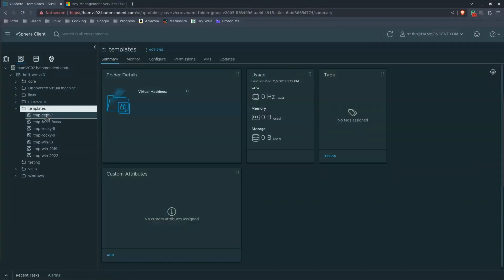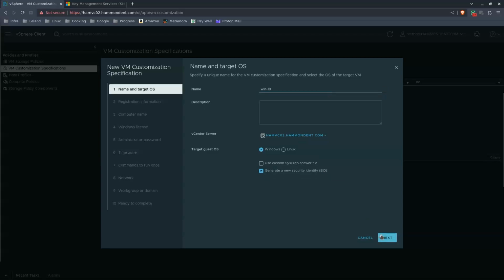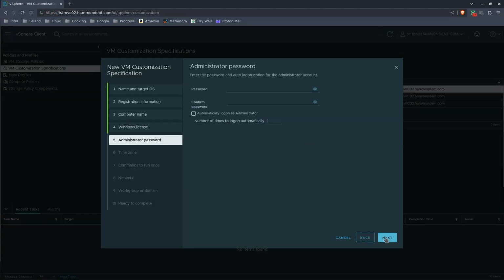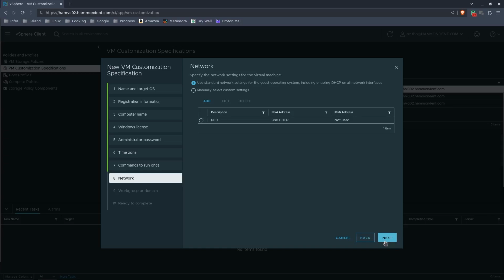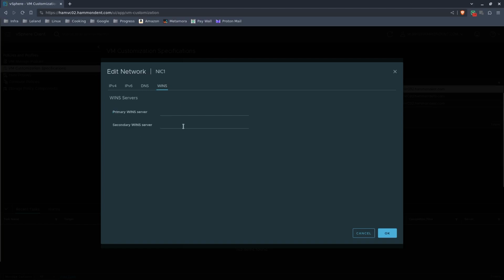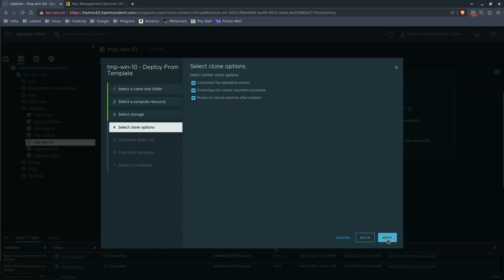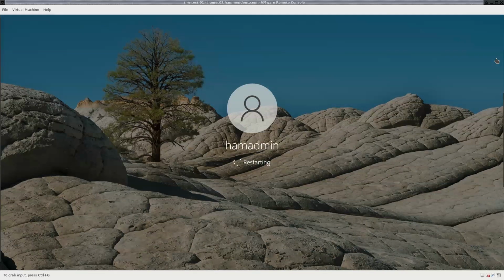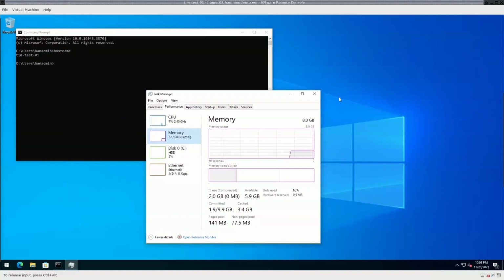VMware vSphere Migration - Create VMware Templates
In this video, Tim Hammond, of Hammond Solutions, walks you through how to create and manage Microsoft Windows virtual machine templates.